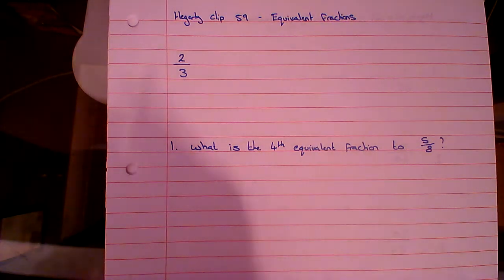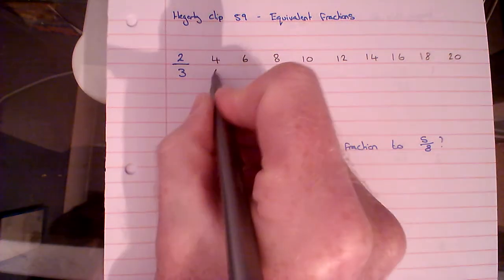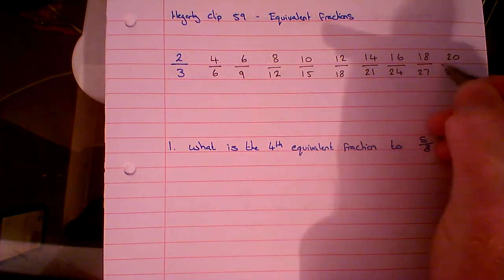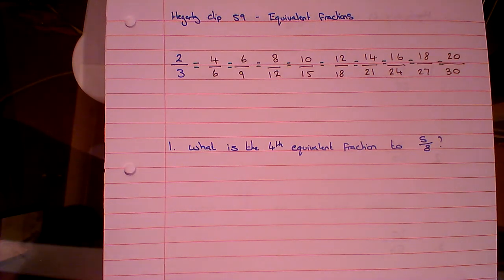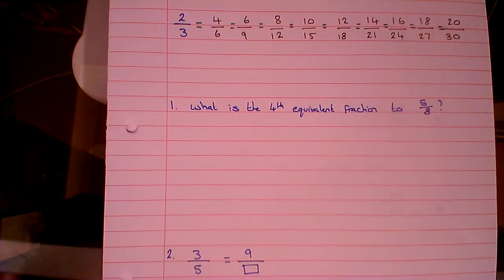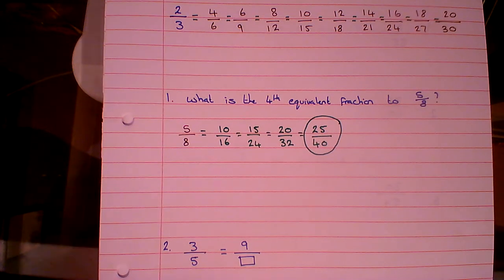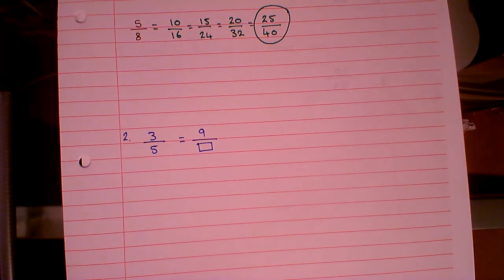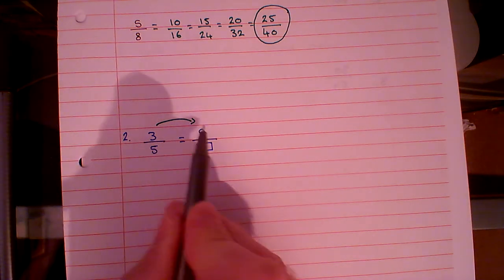59 finding equivalent fractions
How to generate and work out equivalent fractions, relating to Hegarty maths task 59.